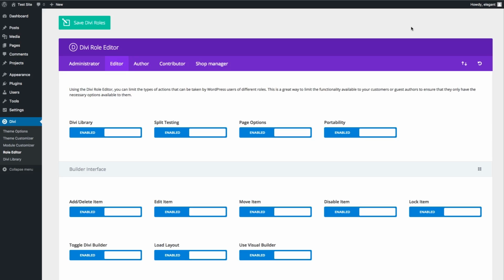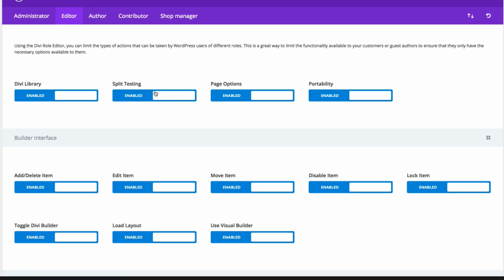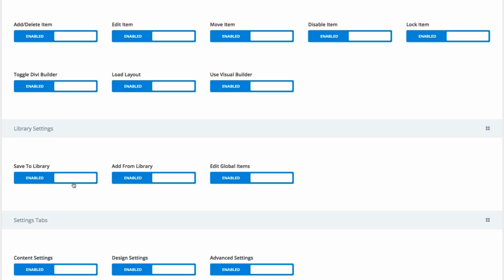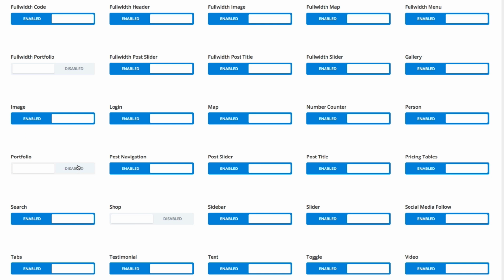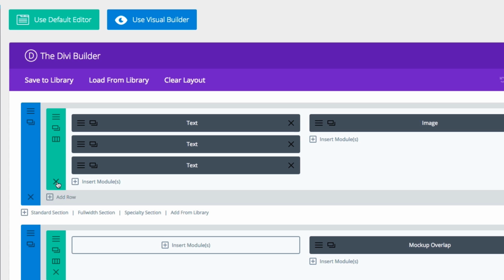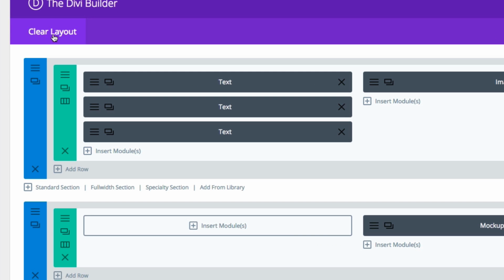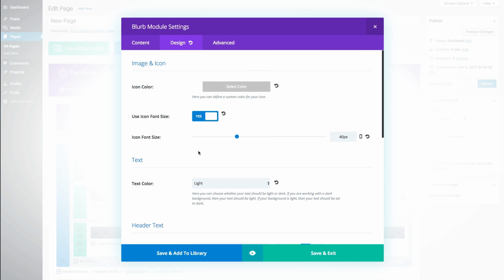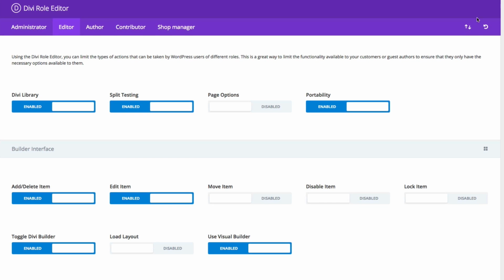Using the Divi Role Editor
The Divi Role Editor gives you control over what each different WordPress User Role can do within the Divi Builder. For each role, you can disable certain actions within the Divi Builder, which will limit how the builder can be used for users of that role. This is the perfect way for WordPress freelancers and smaller web design agencies to hand off websites to their clients, while at the same time limiting what the client can do within Divi. By limiting more advanced features, you can make the Divi Builder easier for them to understand, while at the same time preventing them from accessing features than may be used to ruin your beautiful designs!